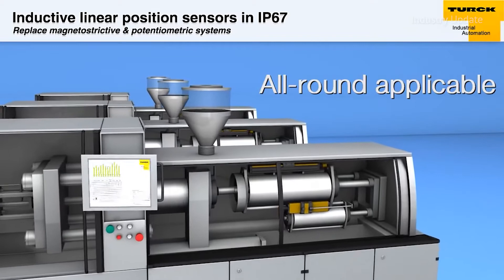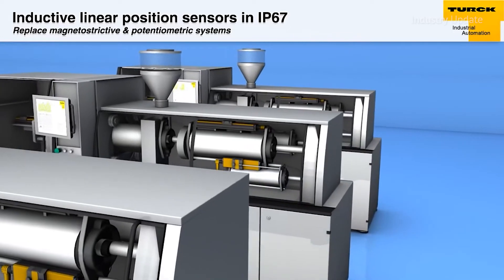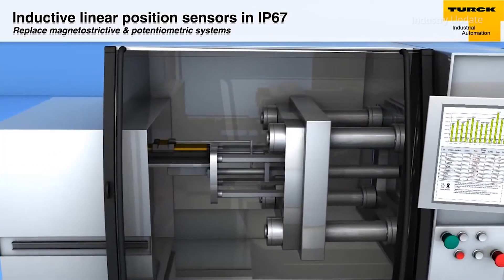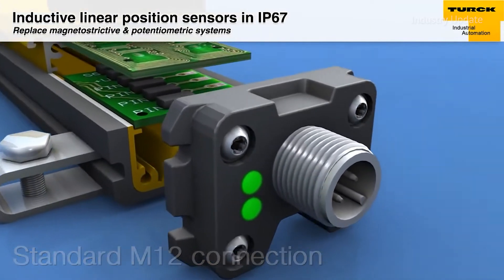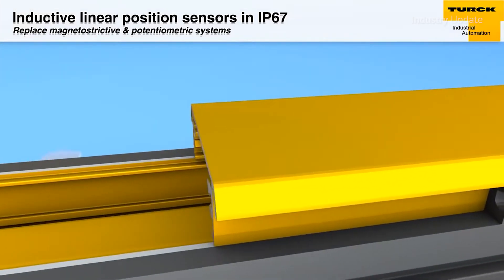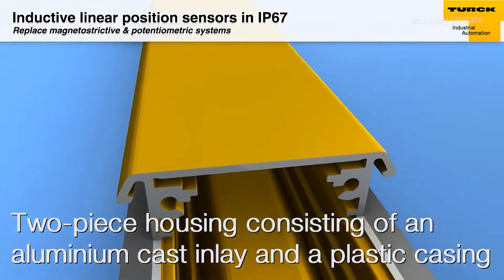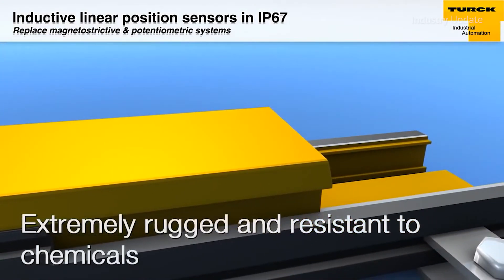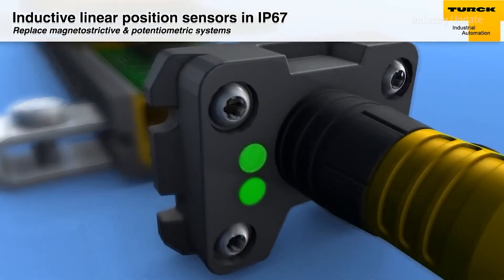Turck - Linear Distance Devices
Tim Webster and Industry Update Manufacturing Media present the Linear Distance Devices from industrial automation manufacturer, Turck.